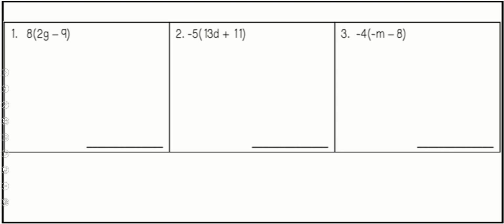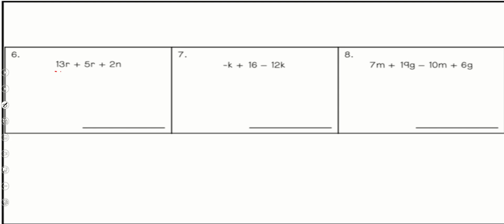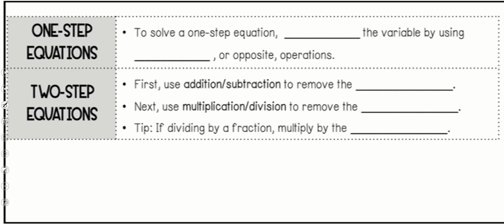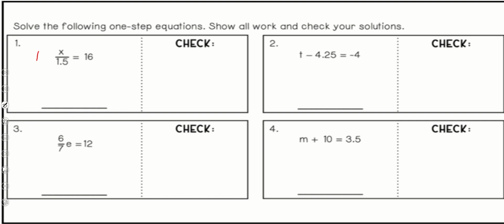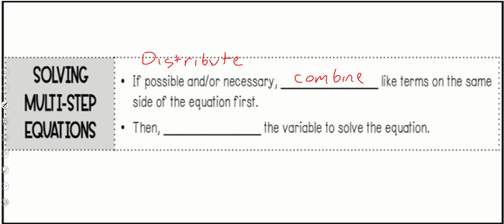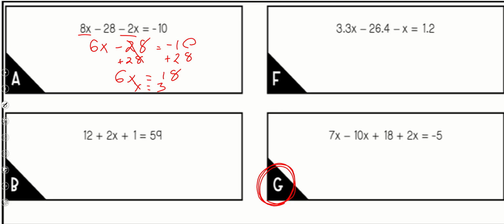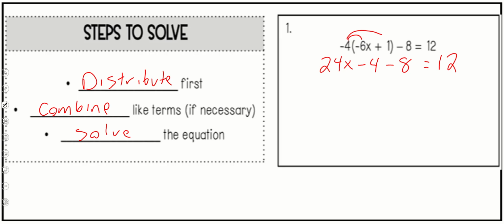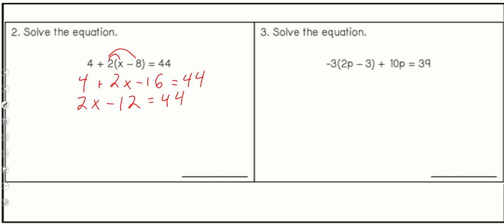Math I Cluster A Day 1: Equations Review 8/25/25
I think my microphone was dead for the start of the video. Sorry.